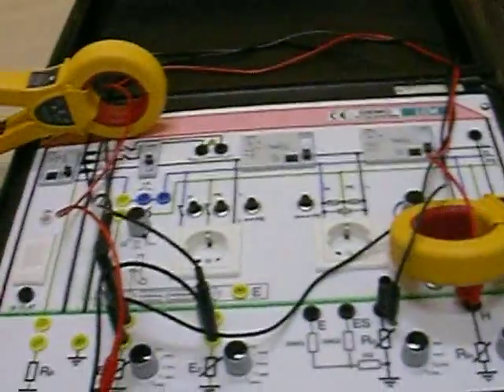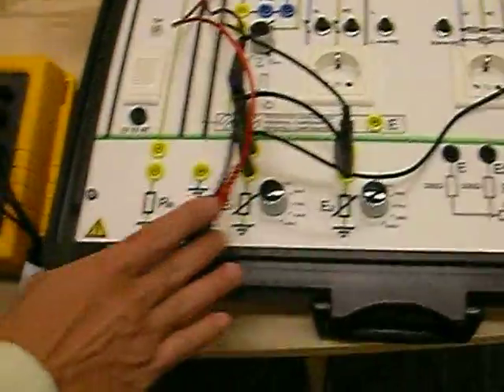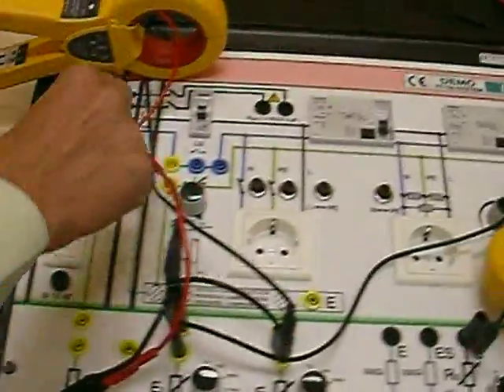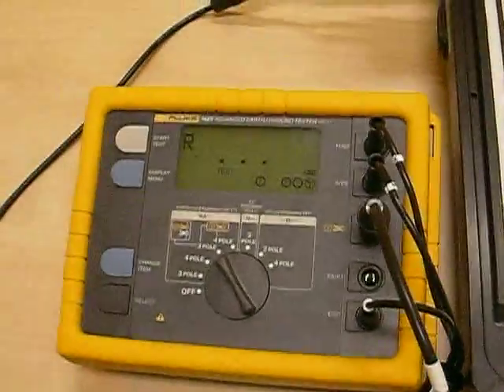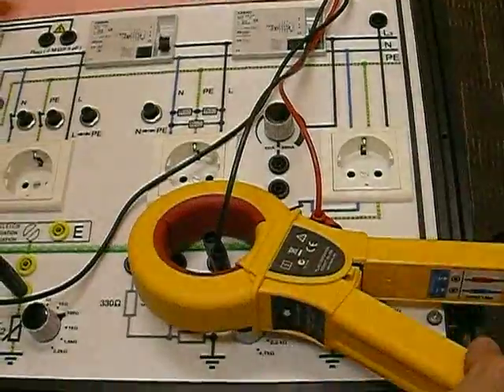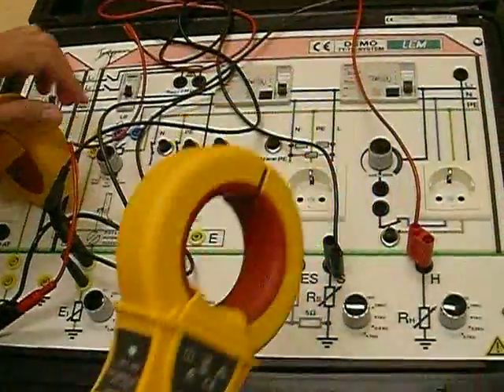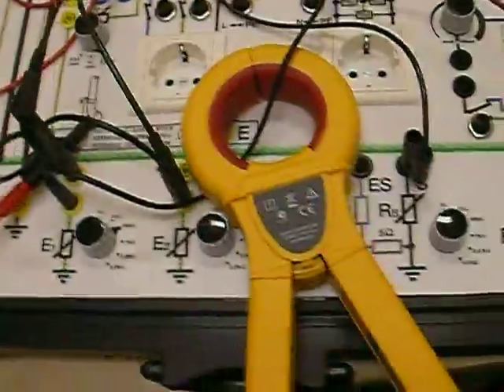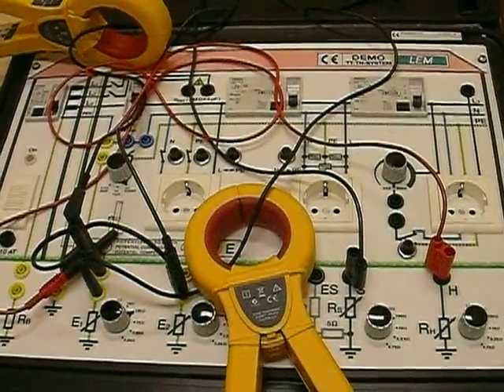Fluke Earth Testing Inhouse Workshop by Mr Joseph Ong, Application Specialist FSEA, Singapore